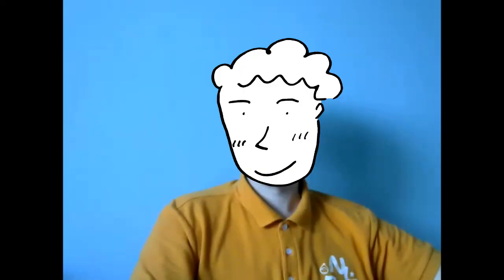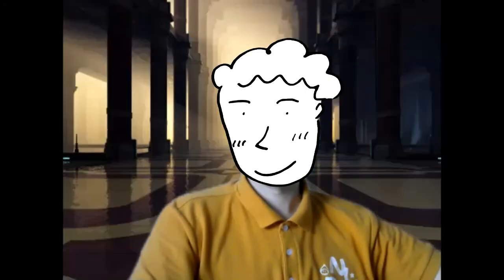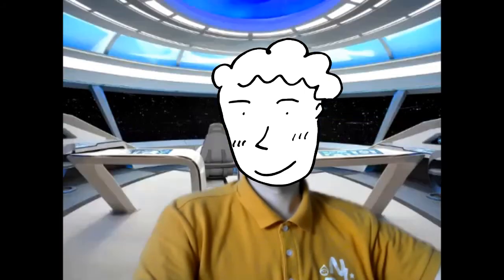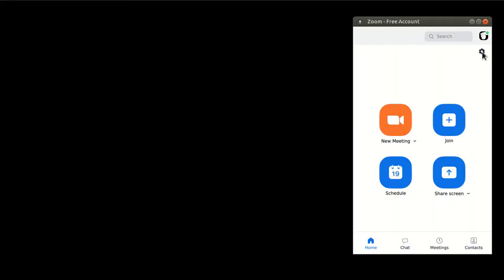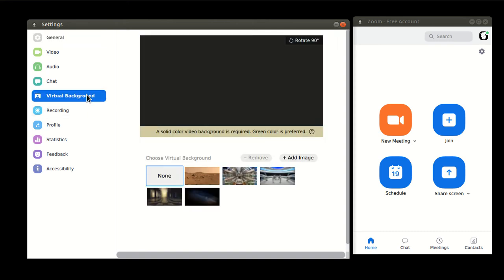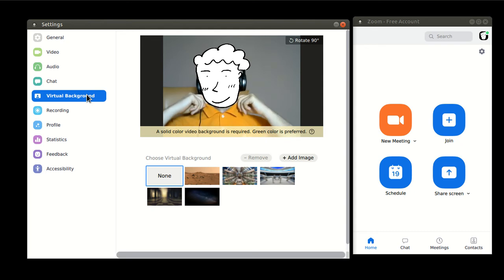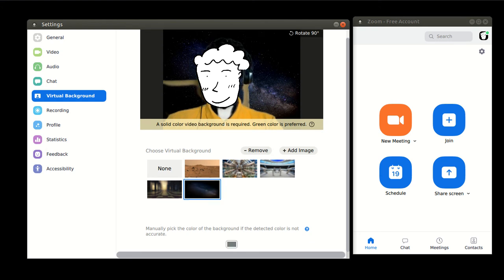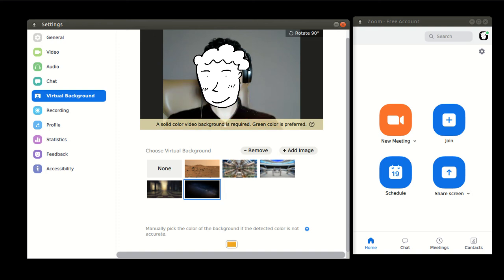Zoom Virtual Background Fun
My employer asked me to explain how to use these effects to make my meetings with students more entertaining. But what if you don't have a green screen... Change your shirt!